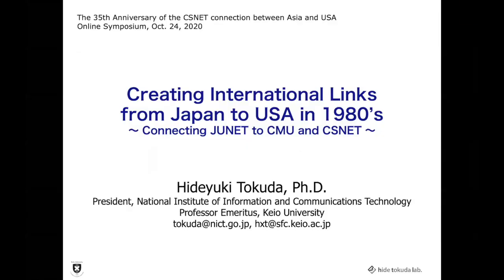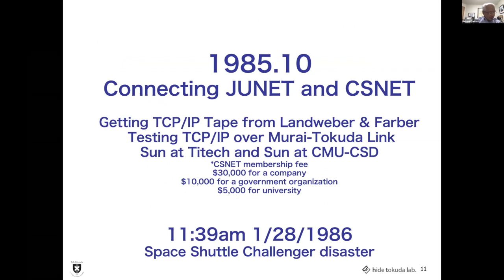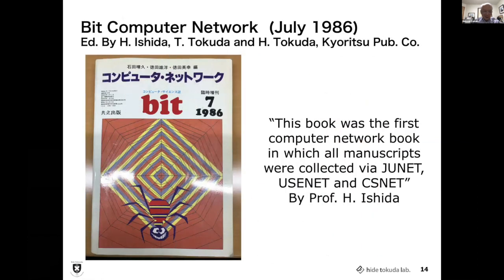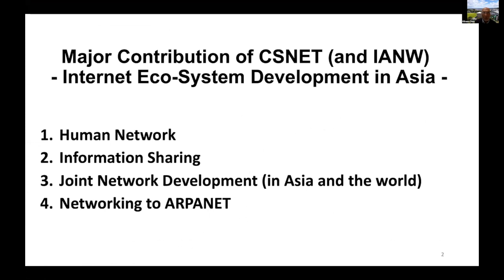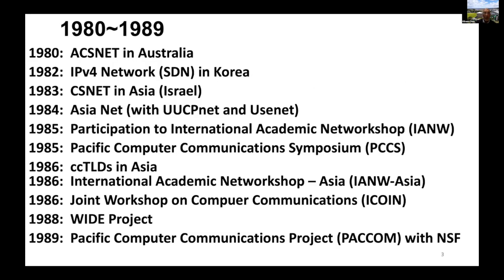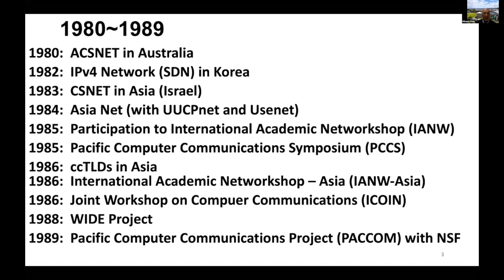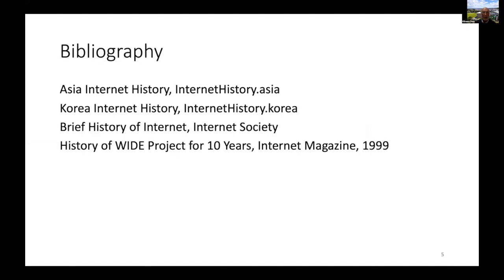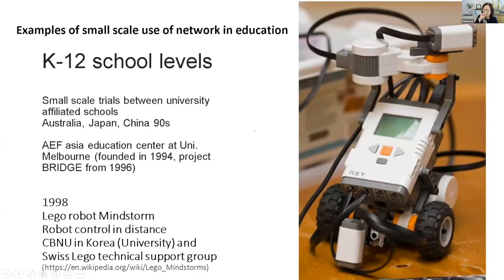35th Anniversary of CSNET in Asia - 2- Asian Retrospective of the impact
This year is the 35th anniversary of the CSNET first internet connections between Asian networks and the (at the time) U.S-centric Internet. David Farber and Larry Landweber, two leaders of the CSNET project at that time, host an online symposium to celebrate this remarkable history and look forward to the future. This event is supported by Keio University Cyber Civilization Research Center and WIDE Project.

Date and Time:
October 23, 2020, 7:00-10:00 PM EDT
October 24, 2020, 8:00-11:00 AM JST/KST

Part 2:
Hideyuki Tokuda, Hideo Aiso, Jun Murai, Kilnam Chon, Okhwa Lee – Asian Retrospective of the impact